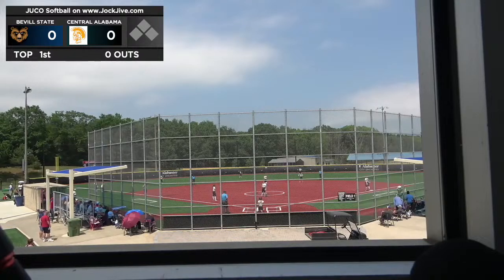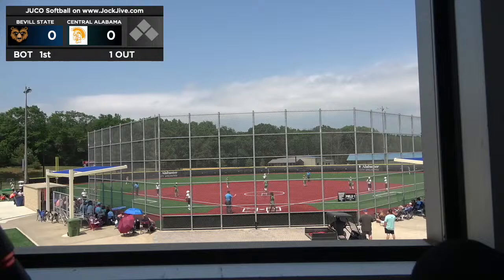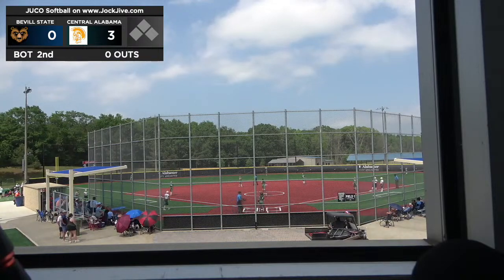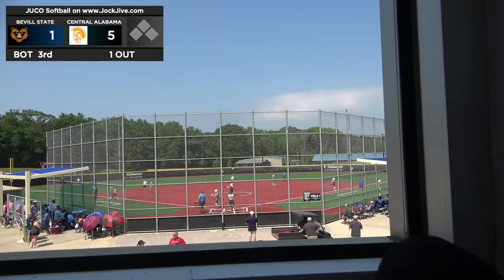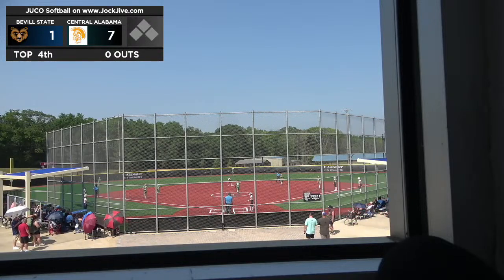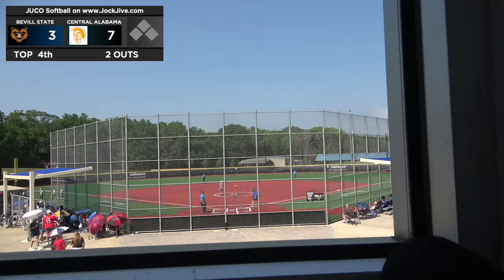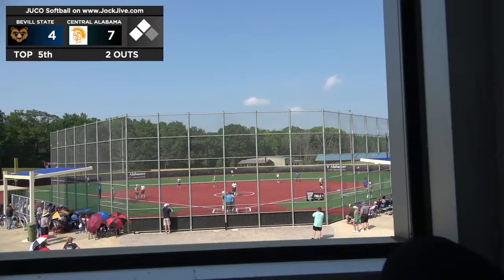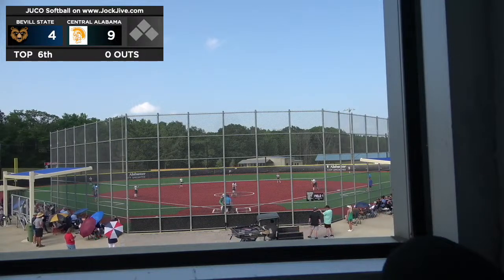Central Alabama vs Bevill State (NJCAA Softball)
NJCAA DII South District Softball Championships ~ Alabaster, AL
Copyright JockJive Sports.